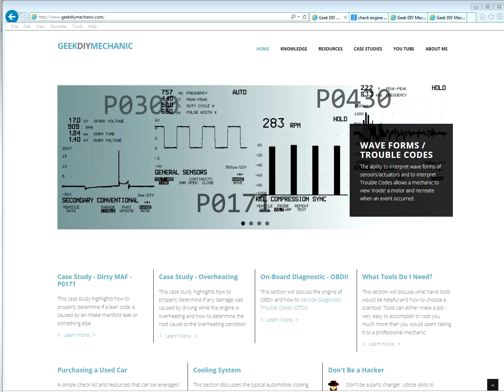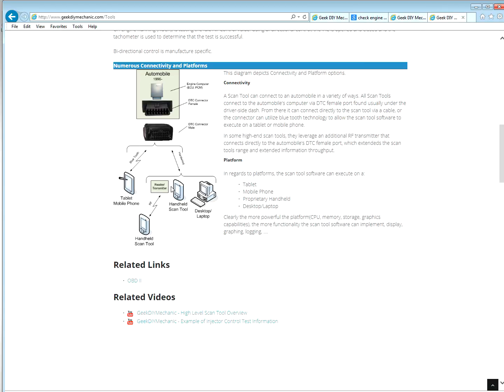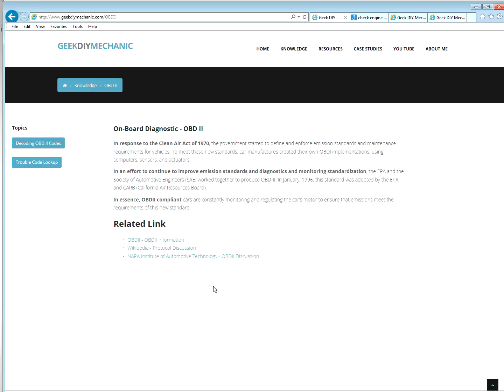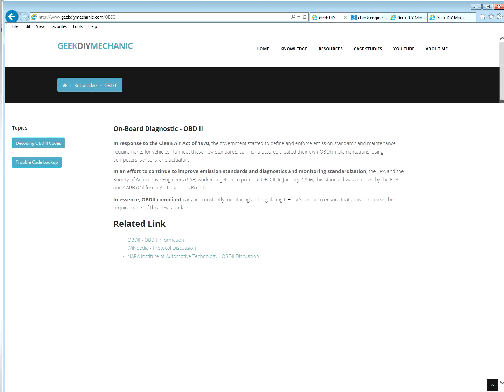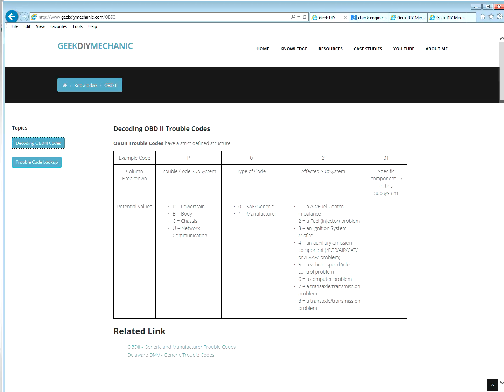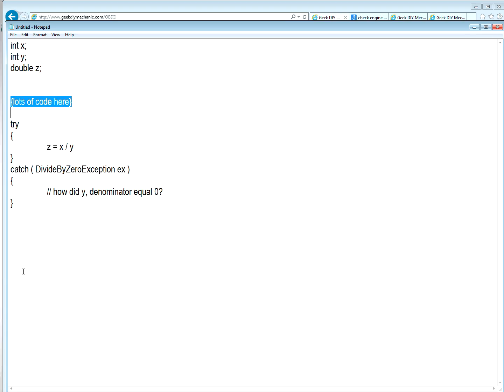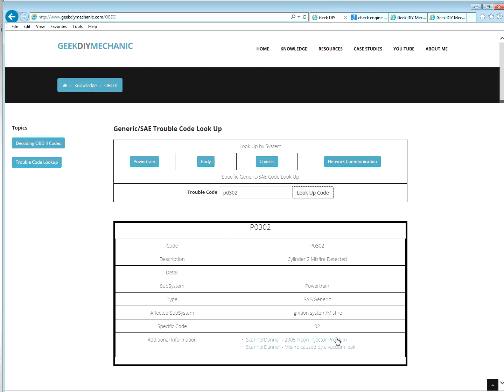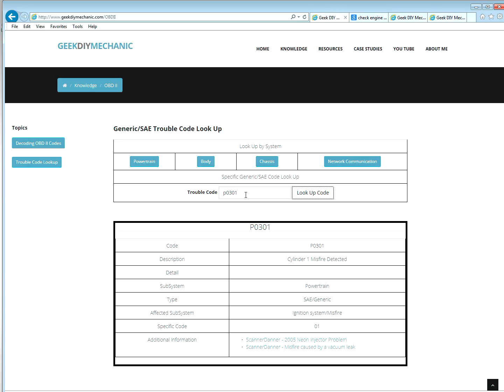Diagnostic Trouble Code (DTC) Overview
This video will provide a high level description of: what a DTC is,  how does the check engine light get turned on, readiness tests, background of OBD, and how to decode them.